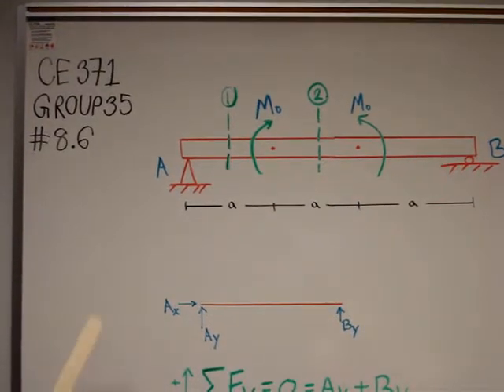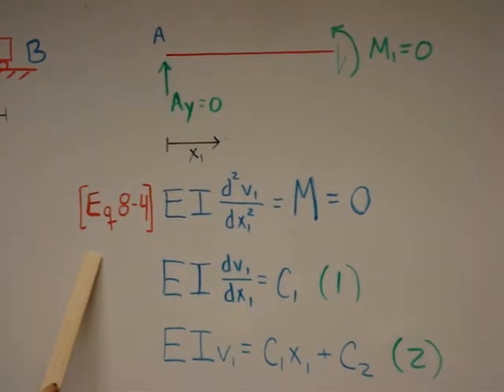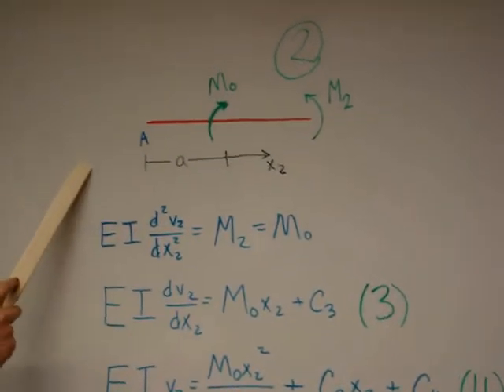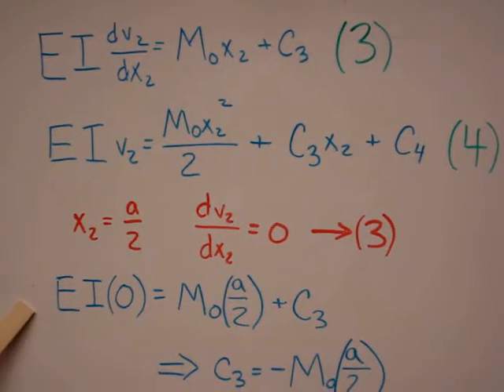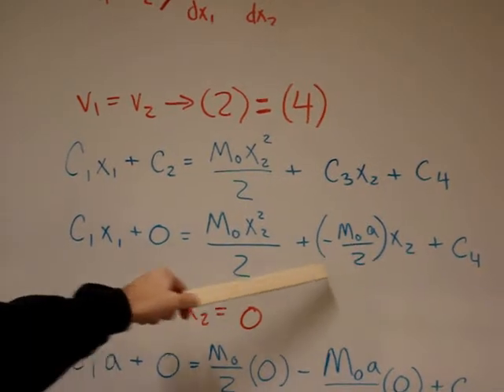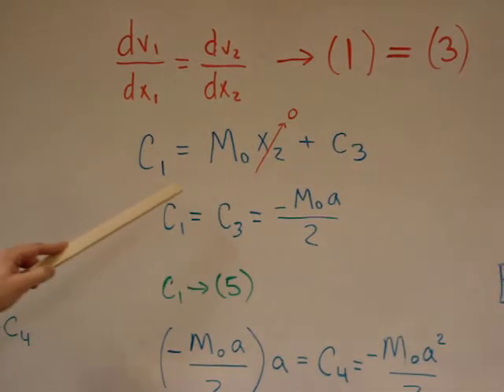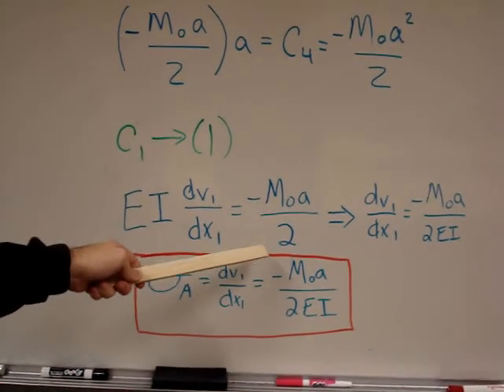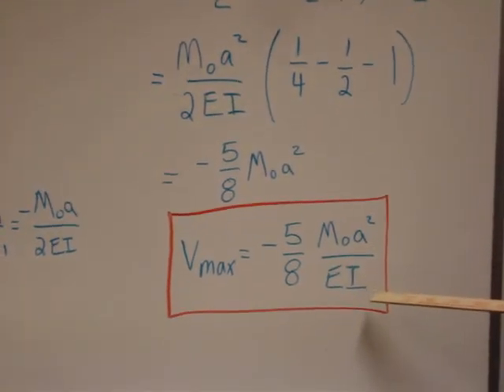Elastic curve: Problem 8.6 (Group 35)